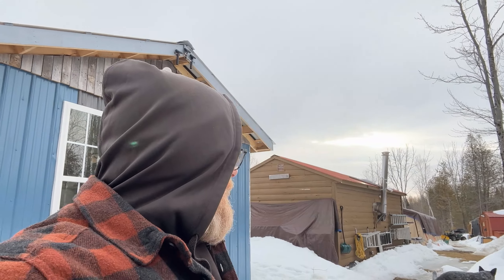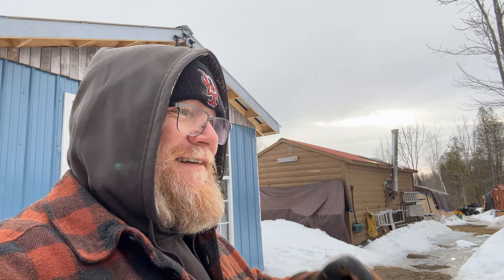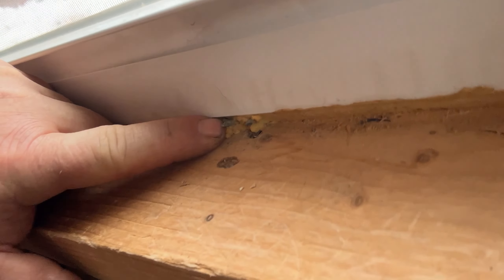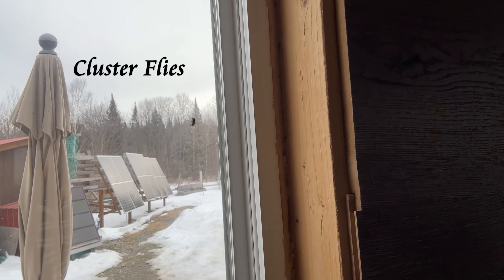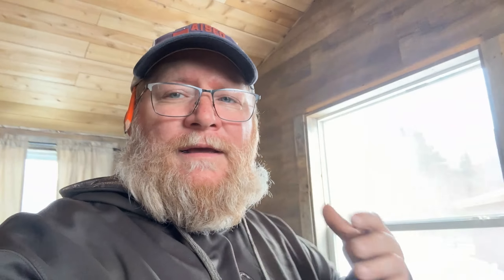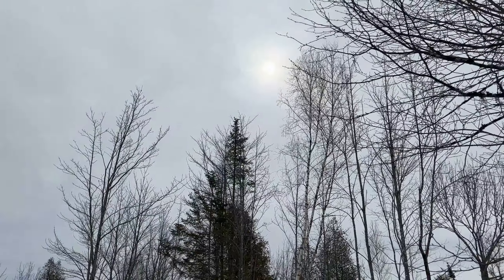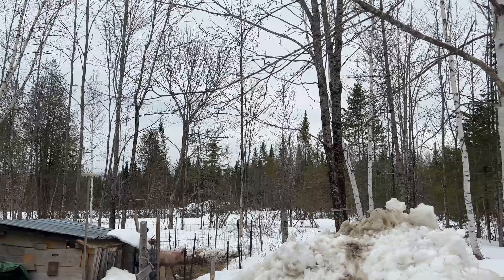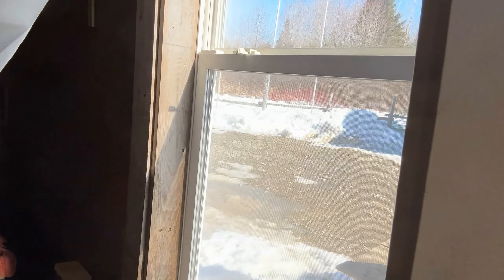Getting After Our Amish Cabins Window Trim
As we prepare for the next winter storm, Jason works on finishing the window trim.

Hi folks, we’re a husband and wife team who purchased ~60 acres of off-grid land in the Maine North Woods to build our dream off-grid homesteading life.  We're not experts in anything, but we're getting things done and making things happen despite all the challenges.  Follow along as this pair of city dwellers turn their lives upside down and become fulltime Maine Off-Grid Homesteaders!

We've connected 2 Amish Cabins, installed a well and plumbing, installed our Solar System, built an 8x12 solar power shed, a 14x14 Outdoor Kitchen, expanded our lot by logging 5 acres, built a 400' Rustic Cedar fence, built a pig pen and raising pigs, built a 12x16 extension to our shop, brought in tons of gravel for expansion, built a successful garden and more importantly, our marriage has grown leaps and bounds!!